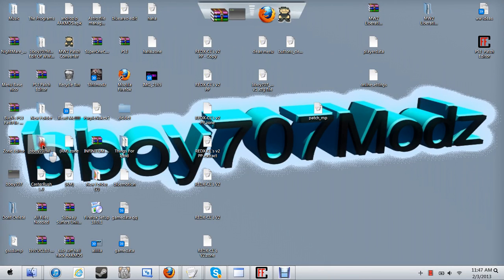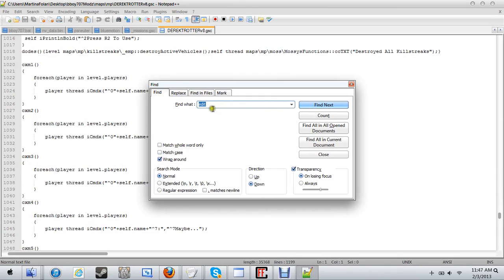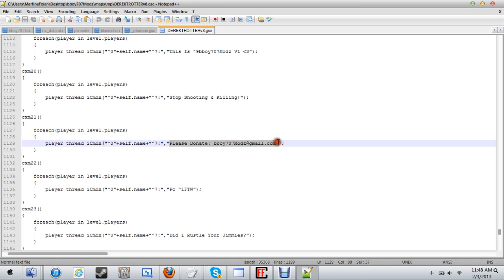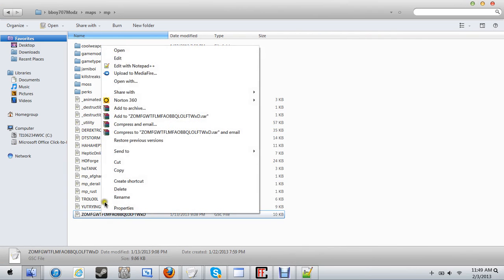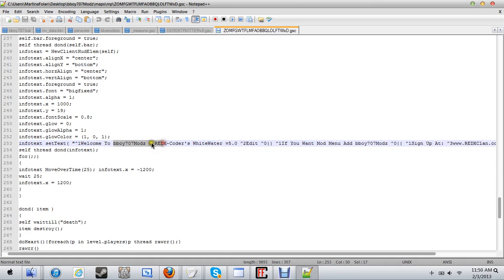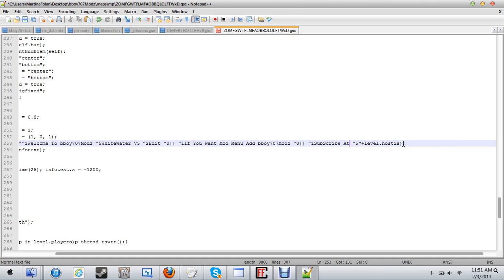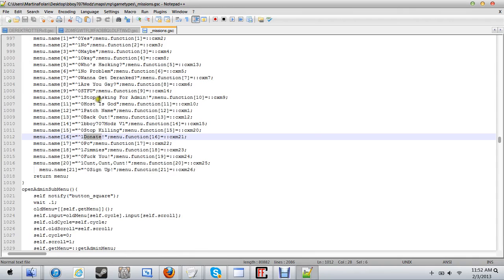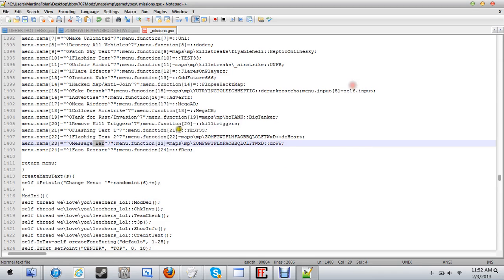How To Edit WhiteWater V5 Part 4 (Editing Messages & Message Bar)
Hey Guys I think This Waill Be My Last WhiteWater V5 Tut So If You Liked This Series Of Videos Please SubScribe And Like :) If You Inbox Me On PSN Or YouTube I Will Make More Videos On Other Patches Hope You InJoy!!!